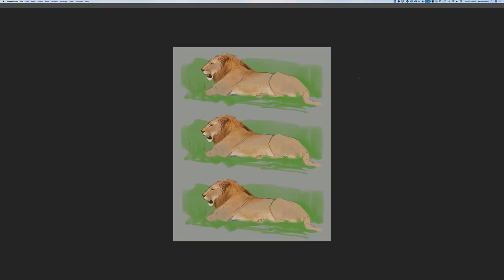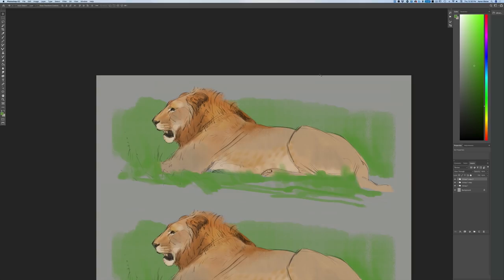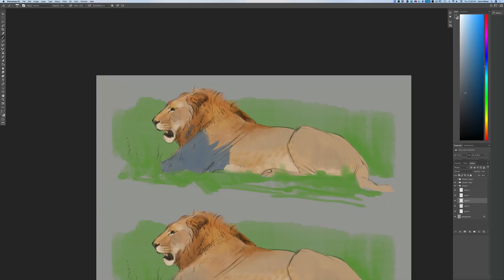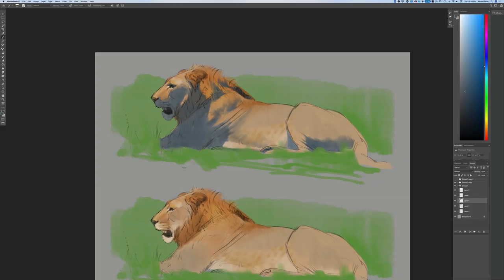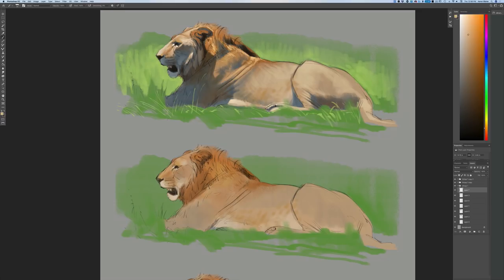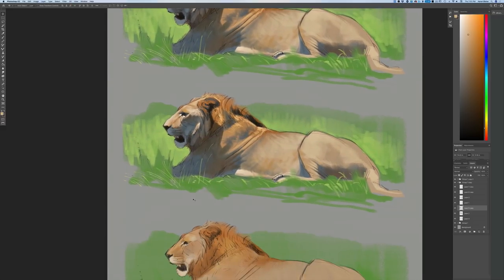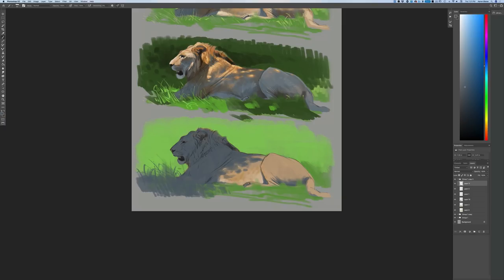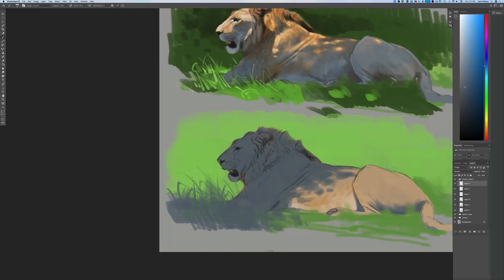NEW Lighting Course Sneak - How to Paint Light with Aaron Blaise Out Now!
On SALE NOW!